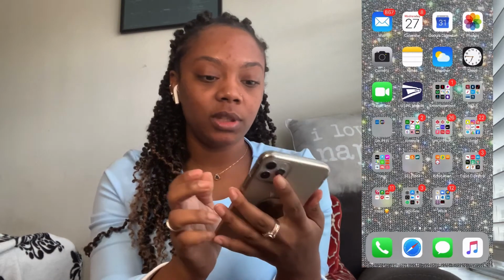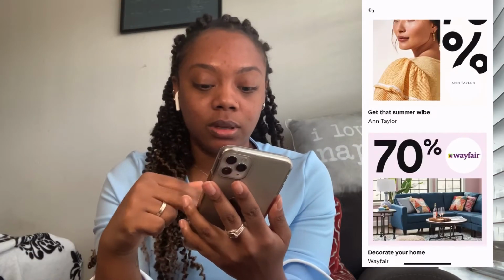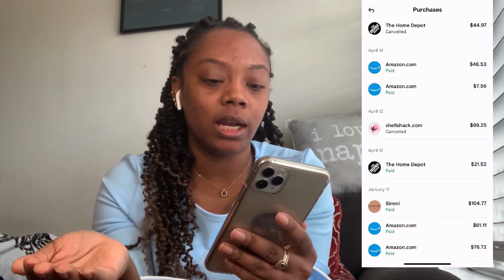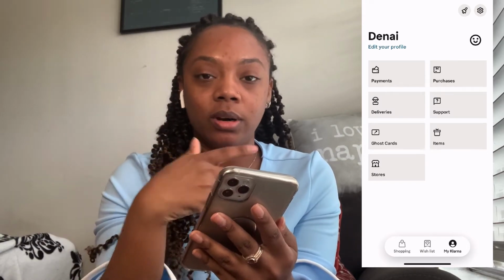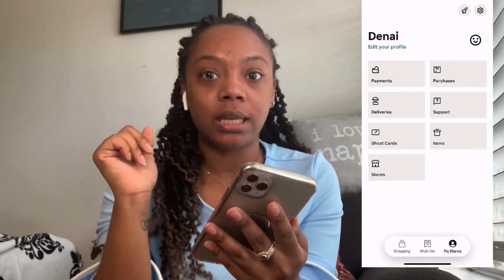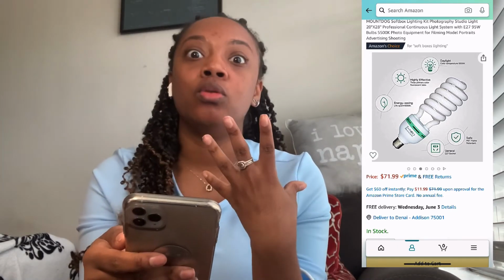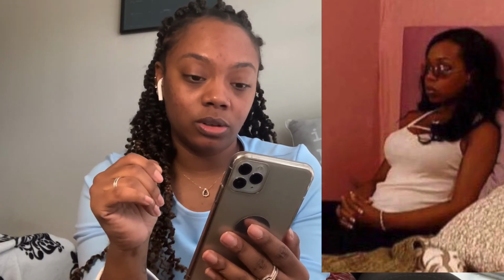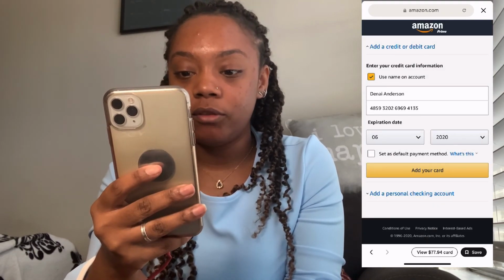How To: Buy Smarter.. using KLARNA!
Hey boo! So, yes, this video is thrown tf together. The editing is trash, I know but I just wanted to get some information out on how I get what I want, when I want without breaking the bank! With COVID still on the rise and people having uncertainty with their jobs, it seems as though this would be the right time to put it out.. but you could see my information in a lot of it. Needless to say, I will NOT be doing to many more of these videos like this. Feel free to skip around to key parts! ☺️